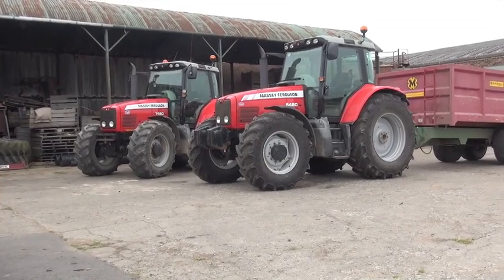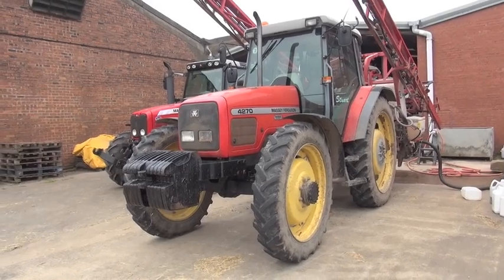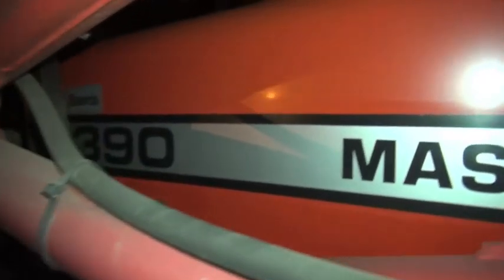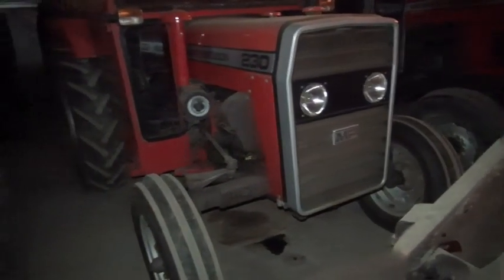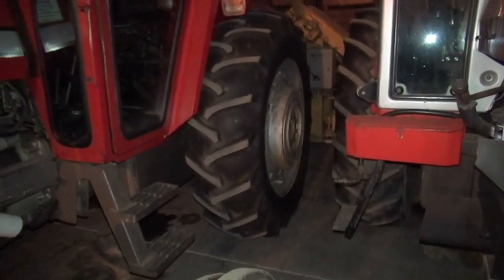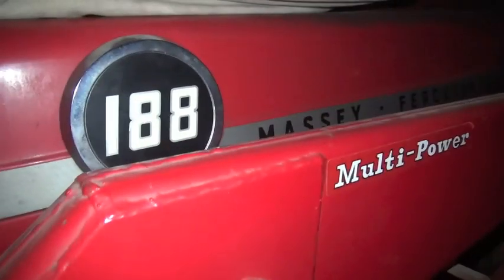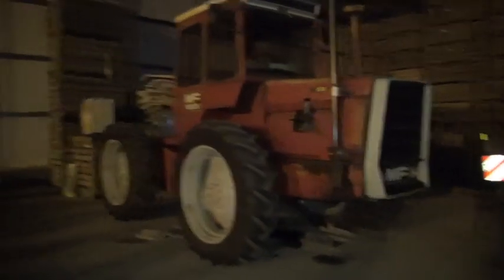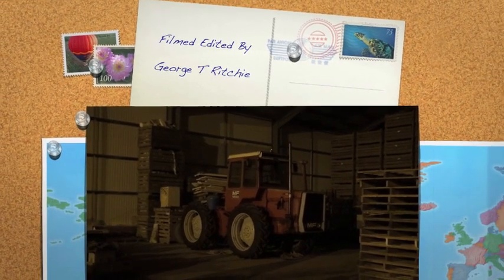Massey Ferguson Collection1(25)Units gtritchie5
Filmed @ Rosefield Farm ANNAN 4/9/2014 Stuart Barbour invited me to Video his Massey Ferguson Collection I started in the yard, then went on to film in a rather dark shed.